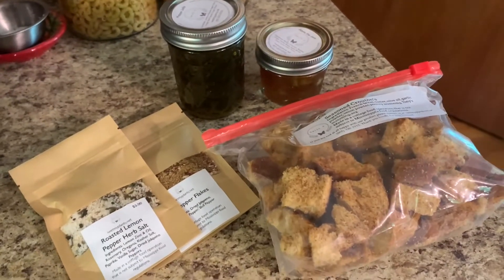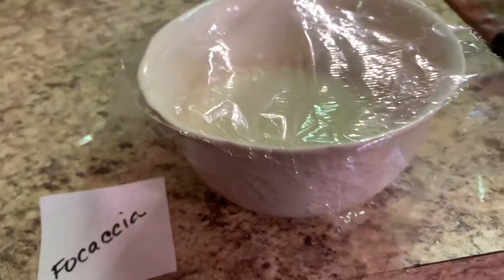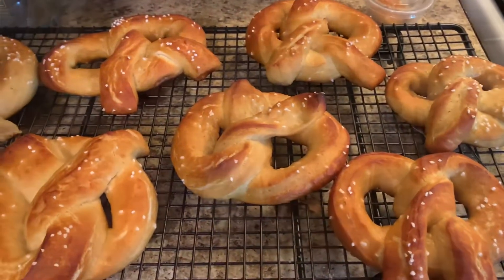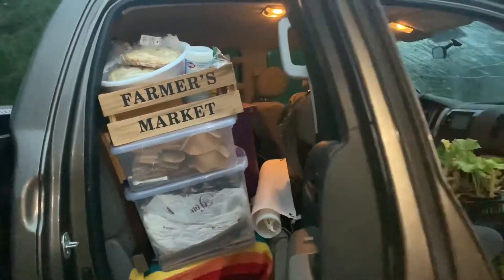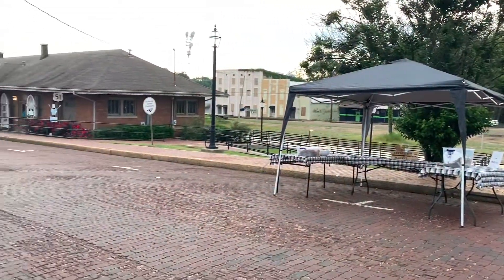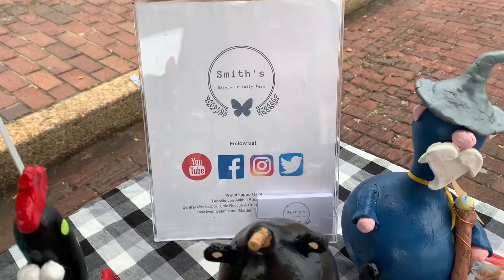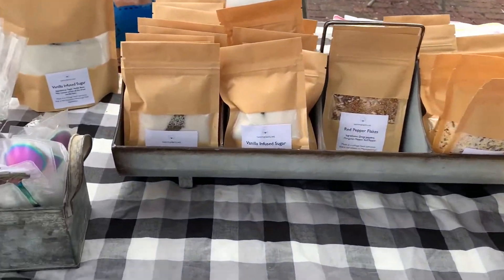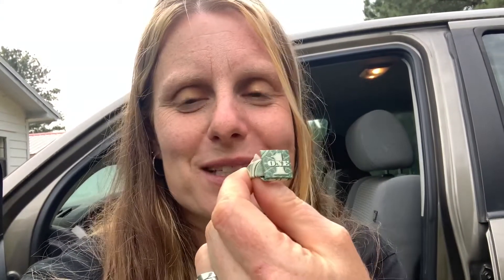Prepping for Rocking Railroad Hazlehurst Festival. See our vendor booth display.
We attended the Rocking Railroad Festival in Hazlehurst, Mississippi. I will show you how we prep for a market and a look at our vendor booth.